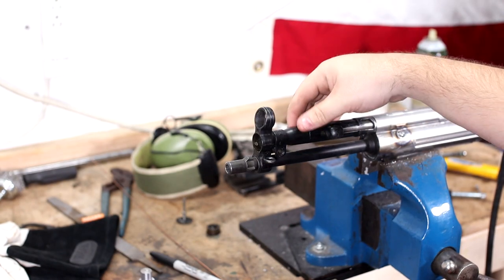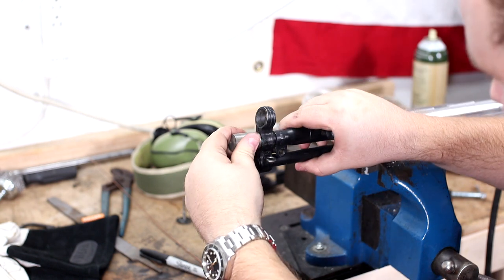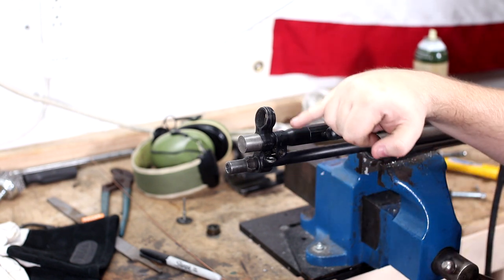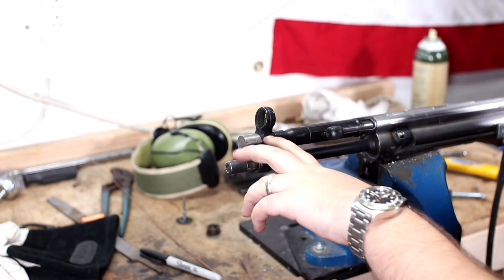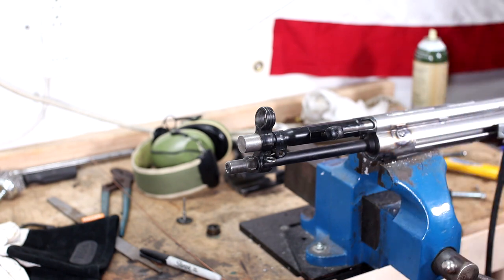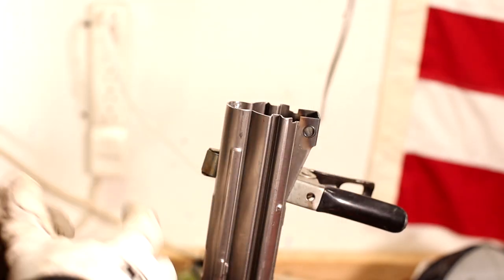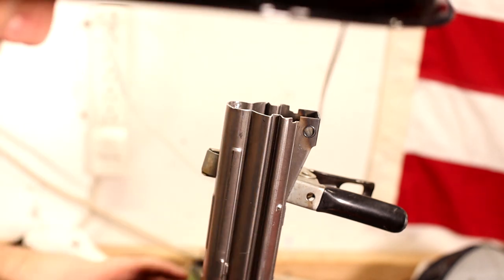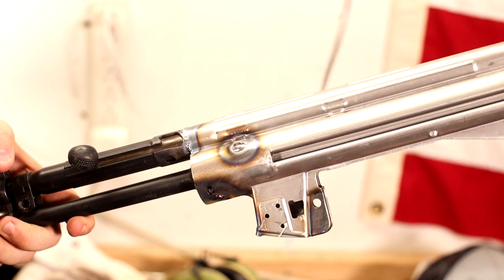MP5 Build Part 5 - Barrel Welding